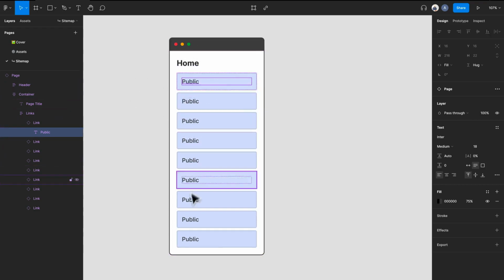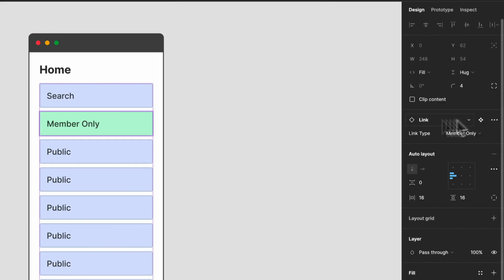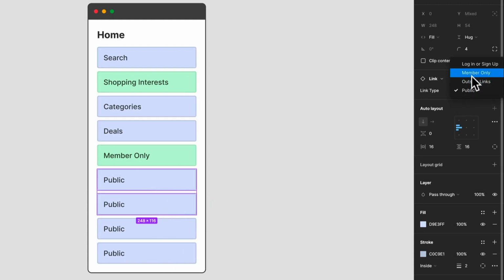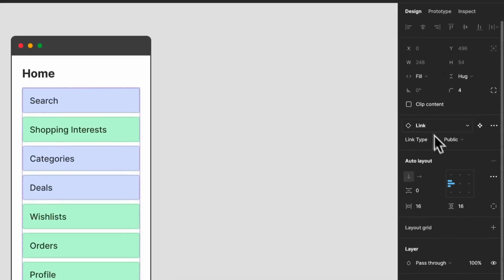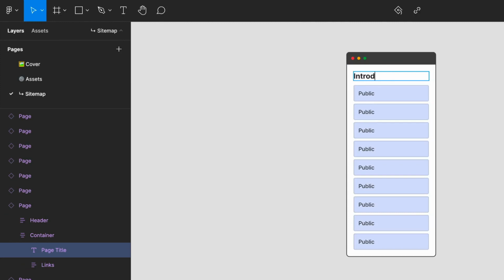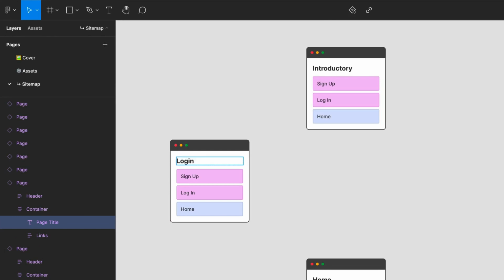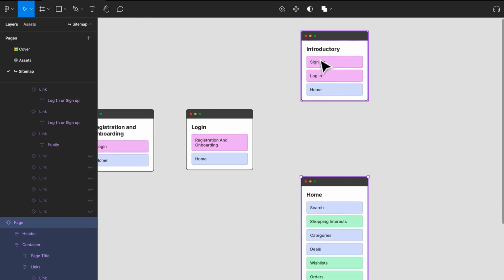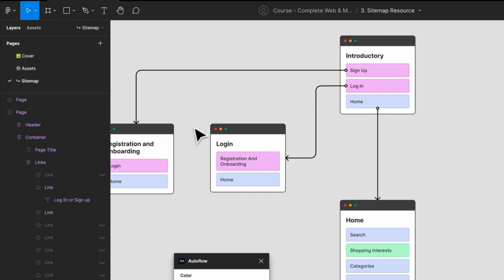55 Sitemaps in Figma The Top Layer Zero To Mastery 1920x1080 390K